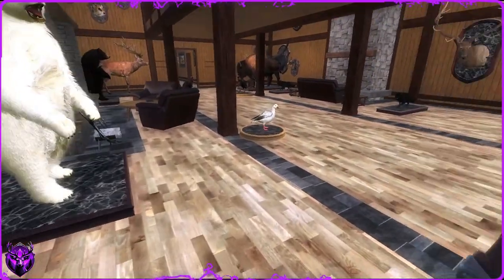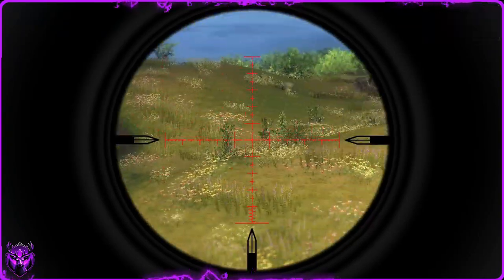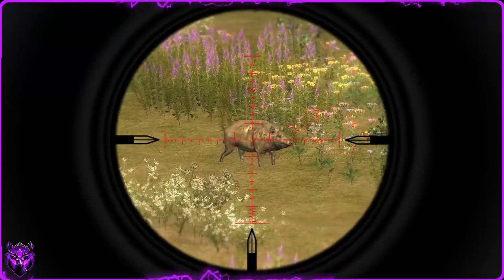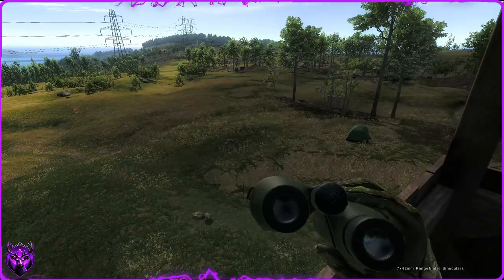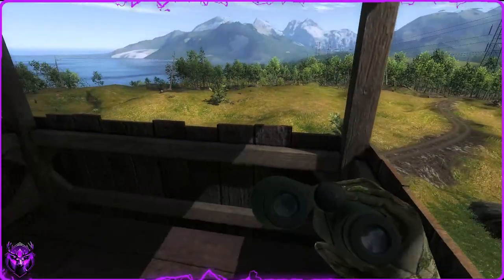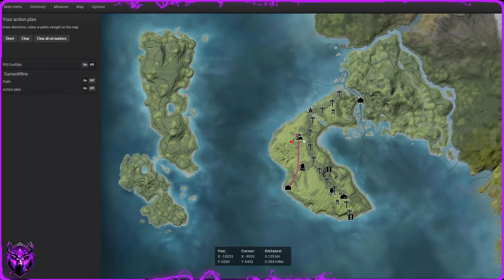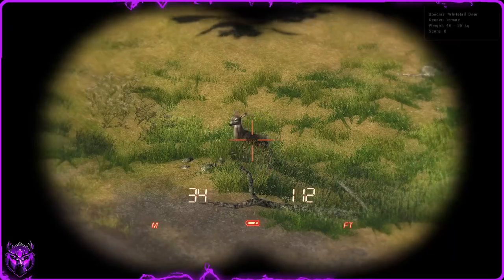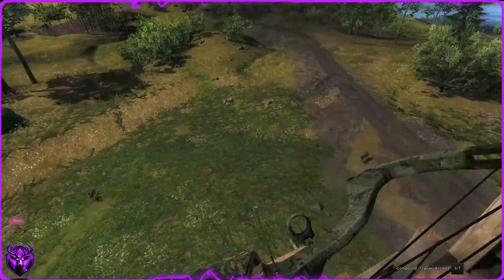March 2024 Mule Deer Announcement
As we enter March, the third month of the 2024 giveaway competitions I thought it was fitting to bring out a VERY popular animal in theHunter:Classic the Mighty Mule Deer, I hope those of you who hunt on Loggers have better luck than I did, I will be spending my time on Timbergold Trails 😅 I wish you all luck!

Thank you all for stopping by to watch my content!

Links & Info

Hunting Gear
 Diamond Archery by Bowtech Prism Bow  -Bass Pro Shop
  55lbs 26" Draw Length
 Vendetta Arrows 400spine  -Scheels Outfitters
  Cut to 28"
 Cupid Bow Case  -Amazon
 Broadheads G5 Montec  -Walmart

PC Specs
 Wondershare 12 by Filmora for Editing
 Photopea Website for Thumbnails
 1050ti Graphics Card (idk the brand)
 Intel i5 12th gen CPU
 CamPark 1080p Autofocus Webcam
 HyperX QuadCast Mic
 Headset Turtle Beach Recon Spark White/Purple

IRL Filming Gear
 Canon PowershotSX740 HS 4k Vlogging Camera
 Minolta 4K with Infared Night Vision Camcorder
 My iPhone 12 🤣
 Suction Cup camera mount for in Vehicles
 24"-67" Tripod
 Bow Stabilizer Mount for Cameras/Phones
 And my own 2 hands

Special Thank You to all of my supporters!